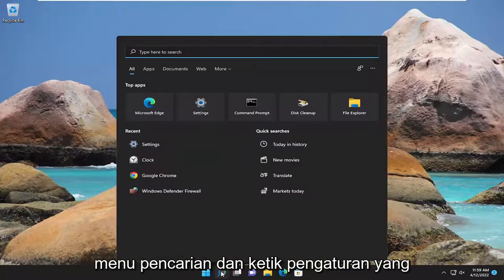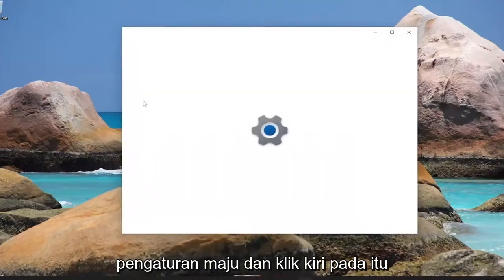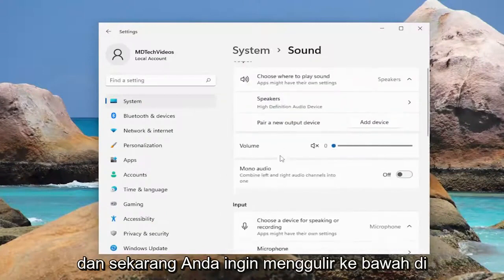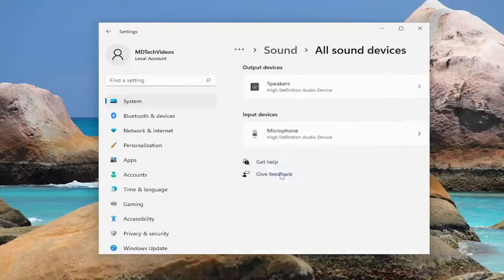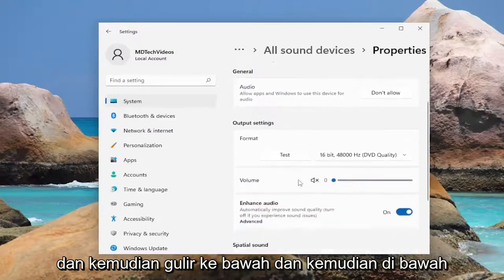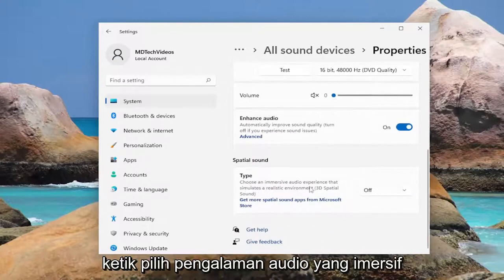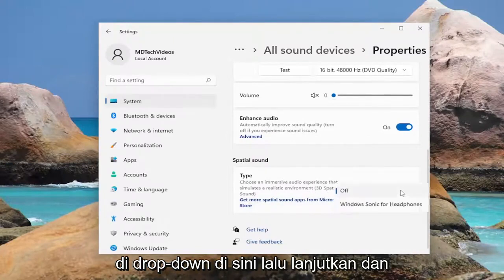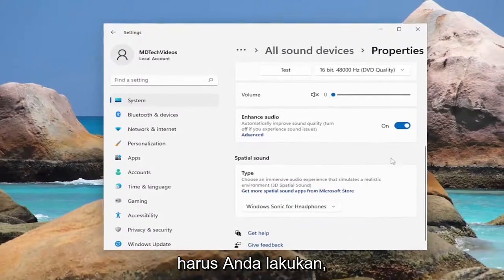Cara Aktifkan Spatial Sound di Windows 11 [Tutorial]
Cara Mengaktifkan Suara Spasial Di Windows 11 [Tutorial]

Meskipun perangkat keluaran audio hampir dapat dipasang dan diputar di Windows 11, terkadang, Anda mungkin masih perlu mengelola pengaturan untuk memastikan bahwa suara diputar dengan benar atau sesuai keinginan, bergantung pada kontennya.

Misalnya, jika Anda memiliki beberapa perangkat keluaran seperti speaker stereo dan headset gaming, Anda dapat menyambungkan keduanya dan memberi tahu Windows 11 mana yang akan digunakan sebagai default. Suara spasial menawarkan pengalaman audio yang lebih imersif yang membuatnya terasa seperti suara diputar di sekitar Anda dan tidak langsung dari speaker. Anda dapat mengaktifkan audio mono untuk mengubah suara stereo menjadi satu saluran. Anda dapat mengonfigurasi fitur suara khusus untuk meningkatkan kualitas audio. Selain itu, Anda dapat menyesuaikan berbagai pengaturan lain dan memperbaiki masalah paling umum dengan cepat.